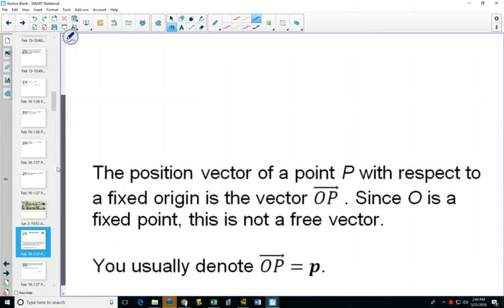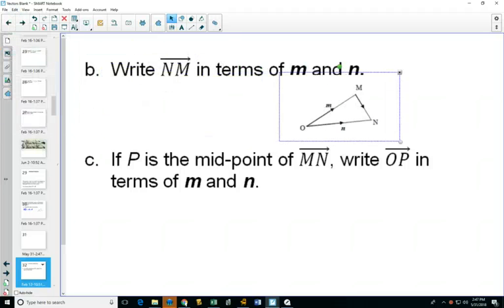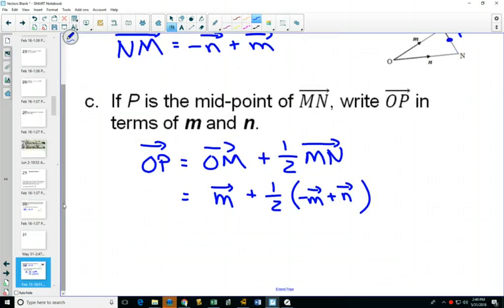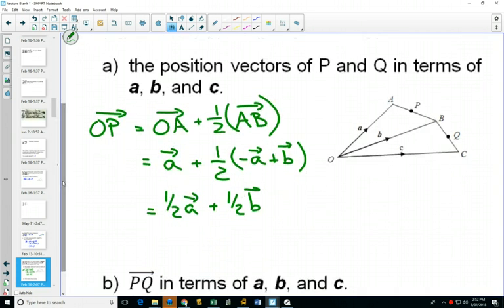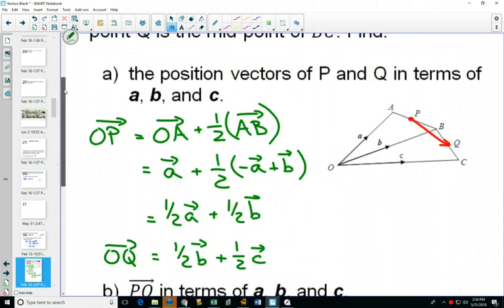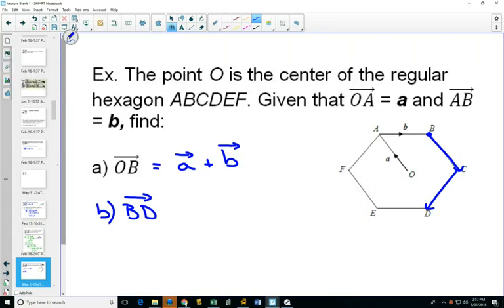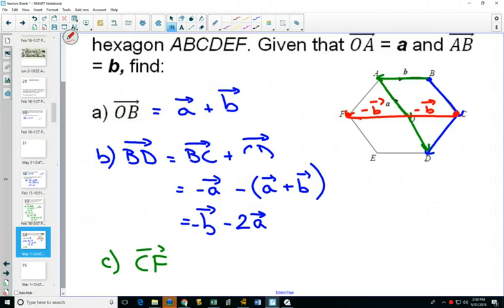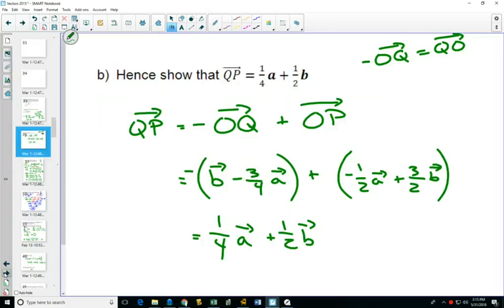45S Position Vectors